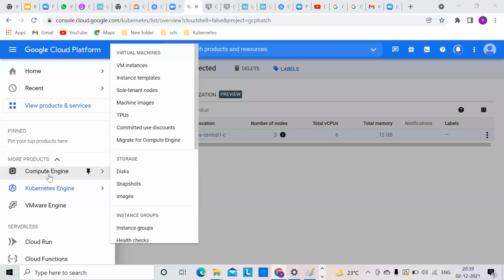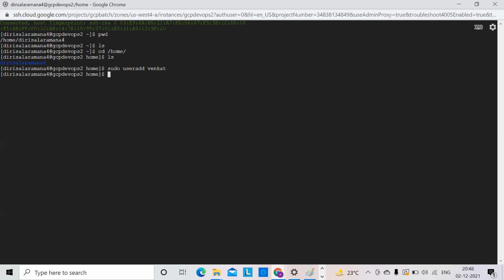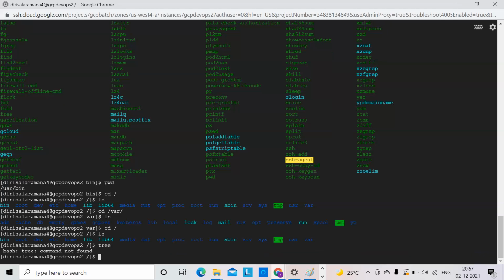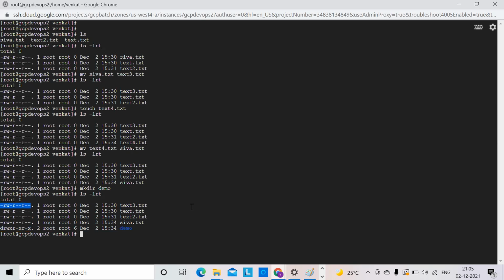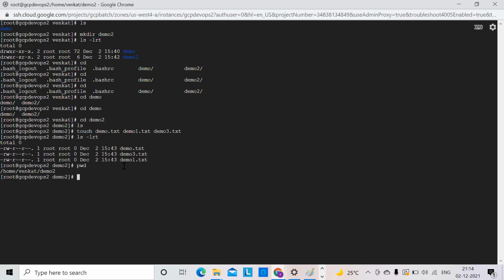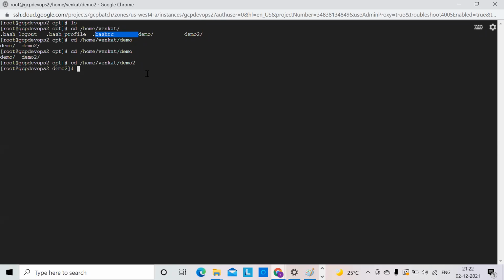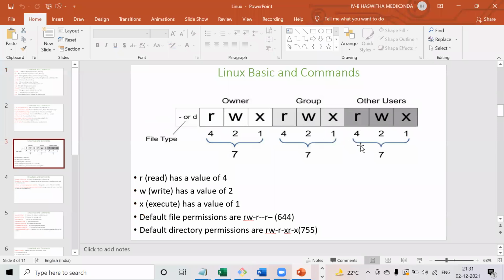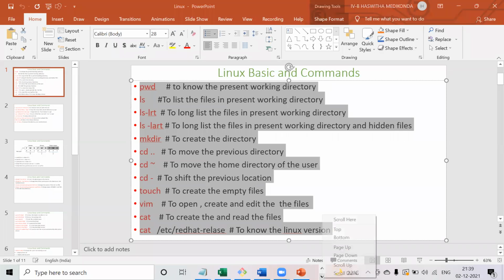Class1 || How to create compute instance in Google cloud || English || Free Google cloud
create google compute instance in google cloud
create files and directories in Linux server
copy the file in the linux server